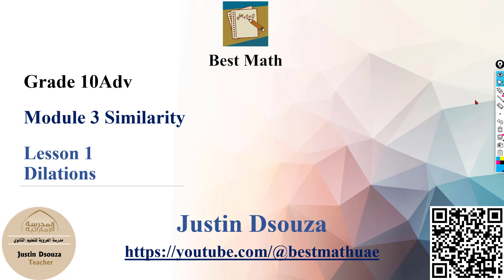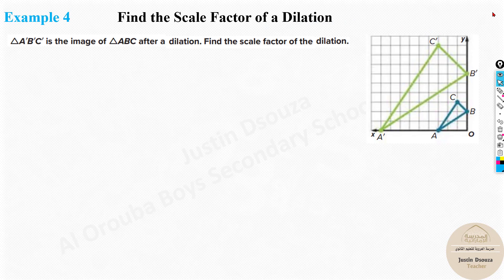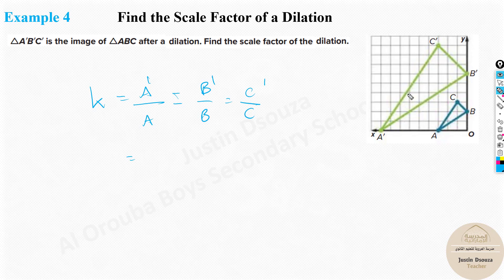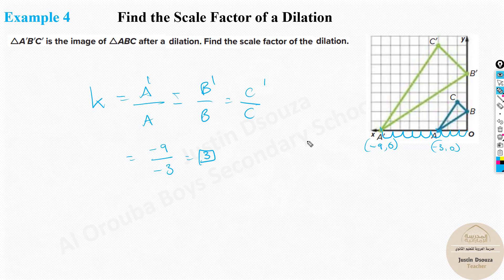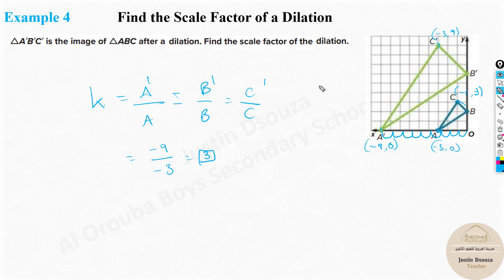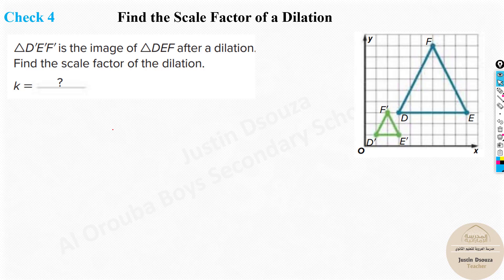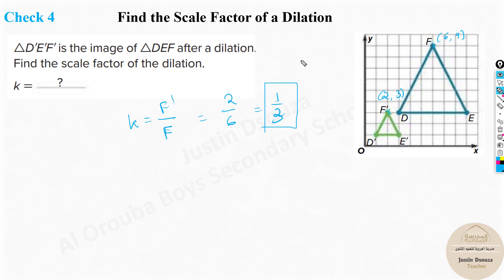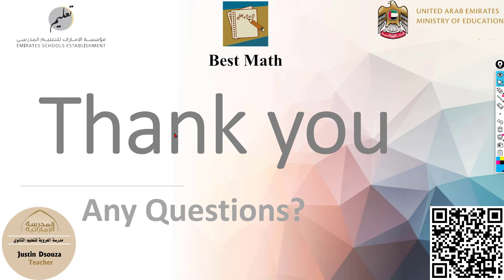Dilations [Module 3 Lesson 1] Shortcut for Example 4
Lesson 1 Dilations
Grade 10 Adv Module 3 Similarity